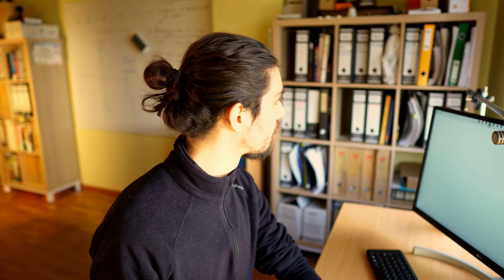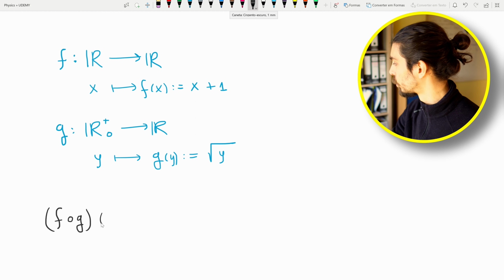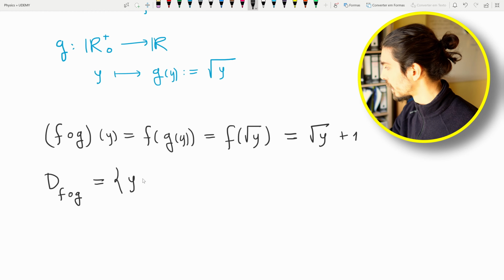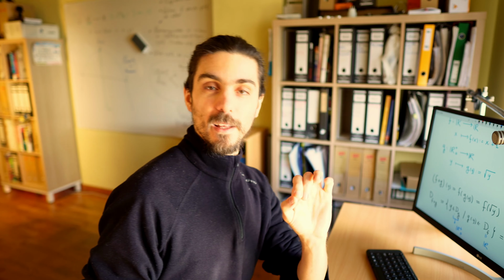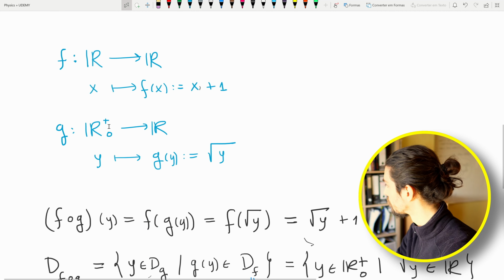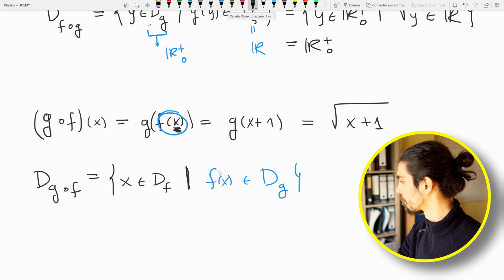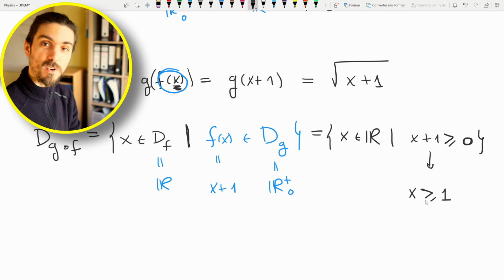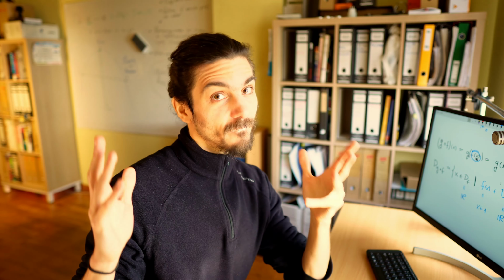Function Composition EXAMPLES | Domain calculation | (UDEMY)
Lecture 19 - Examples of function composition and their domains.